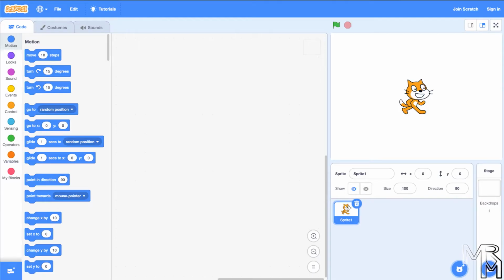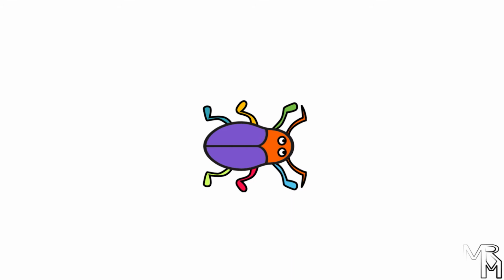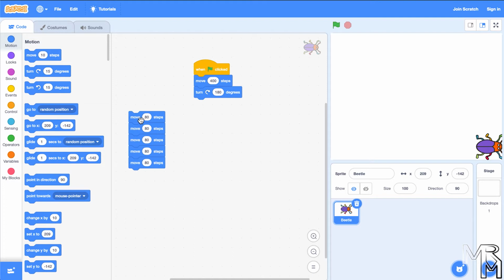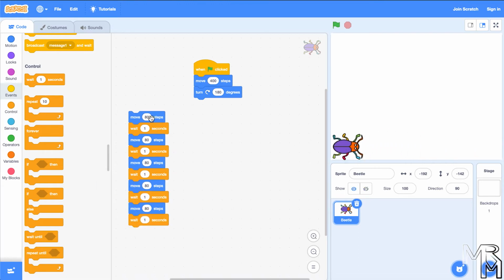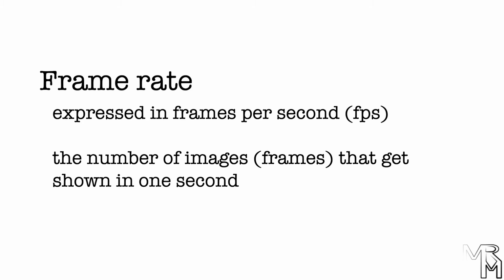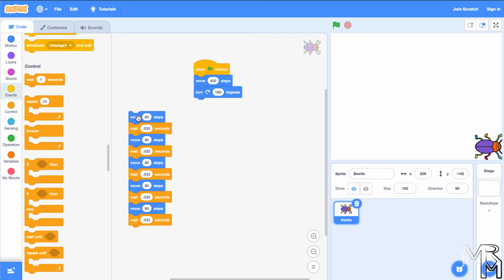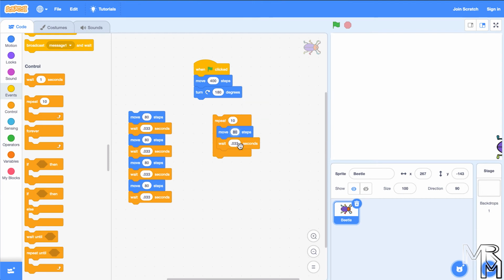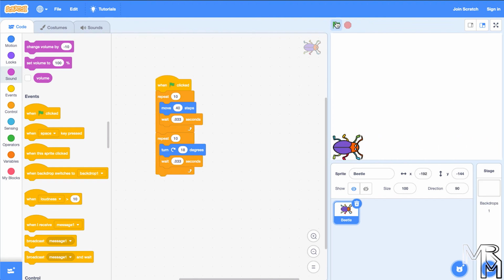Programming with Scratch: 3. How to animate a character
Programming with Scratch is a good way to develop basic programming skills.
In this video, we will continue learning how to code in Scratch. We will learn how to make a character in Scratch move more smoothly on the screen and how to change costumes. For this, we will use loops. We will also talk about some basic principles of computer animation, such as frame rate.